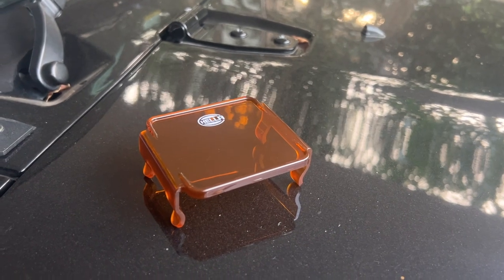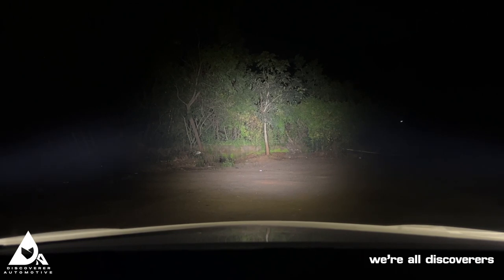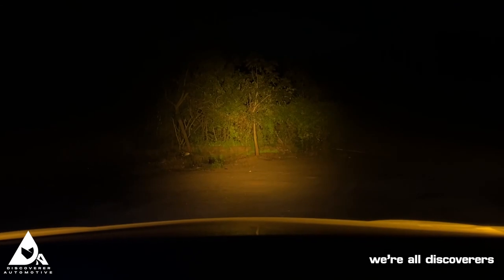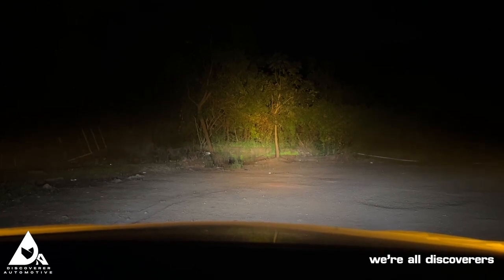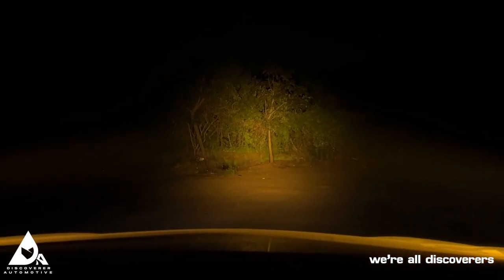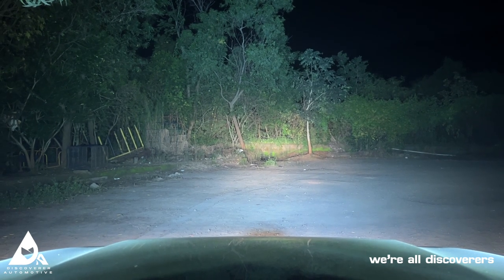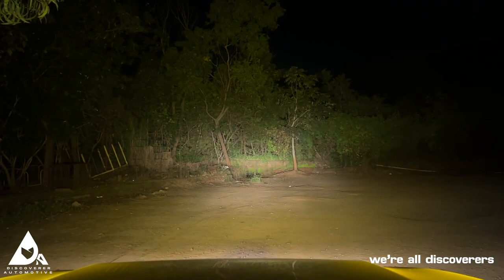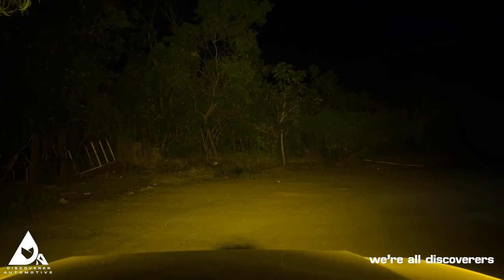Quick & Dirty Demo | Amber Lens Covers for Hella Black Magic 3 2" LED CUBES | Discoverer Automotive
Hella Amber Lens Covers for BLACK MAGIC LED 3.2" Cubes (Flood & Spot Beams).

Just snap these nifty covers on your Hella LED Cubes and be ready for foggy driving conditions in seconds. Unlock even more value from your already purchased Hella Black Magic 3.2" LED Cubes by adding the Amber Lens Covers.

Sold as a pair. Lights not included.
FITS HELLA BLACK MAGIC 3.2" LED CUBES.

we're all discoverers